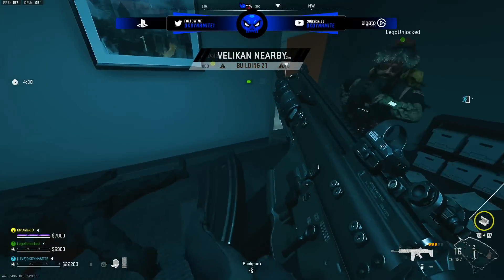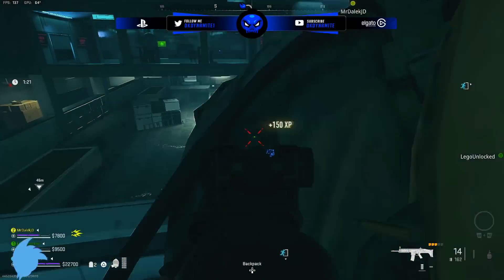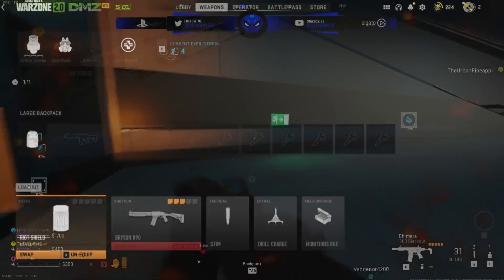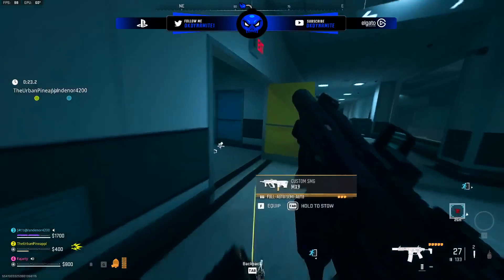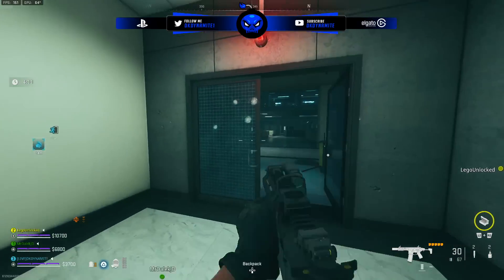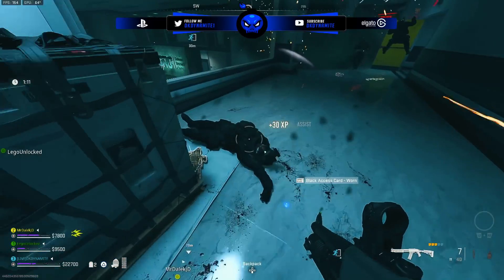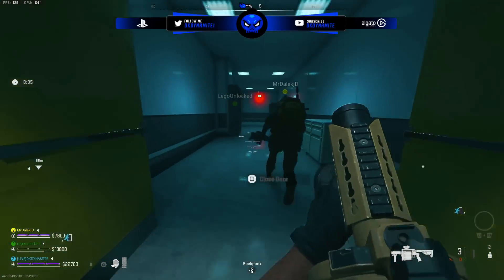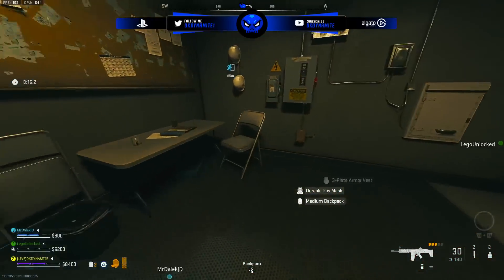HOW TO FIND 'VELIKAN' IN DMZ FAST & EASY (BUILDING 21 BOSS GUIDE - WarZone 2 Season 1 Reloaded)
Check Out My Recent Video! [ The 6+ FREE REWARDS in Building 21 and How to Get Them... (Fast & Easy Weapon Cases - DMZ Season 1) ]

Timestamps

                                           💣 ~dkdynamite~ 💣